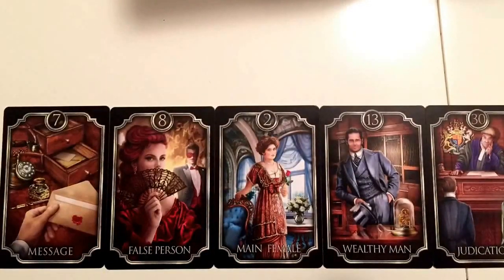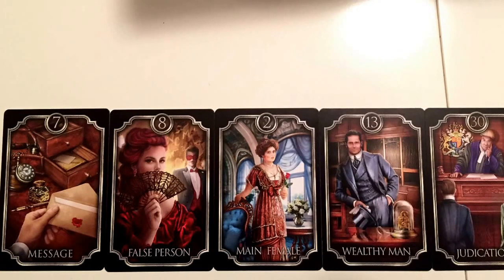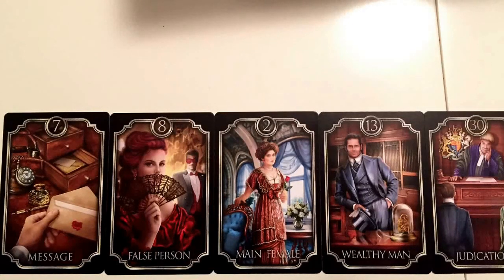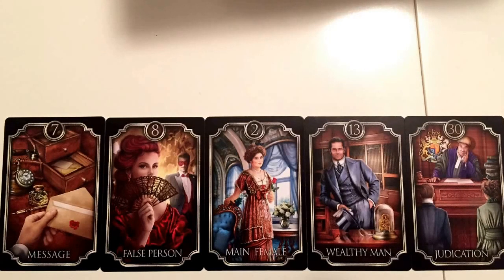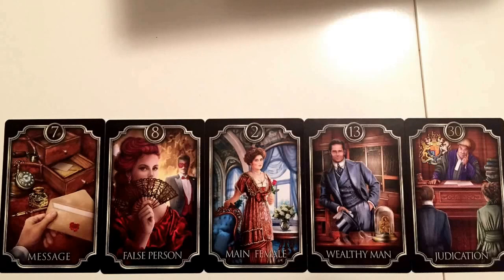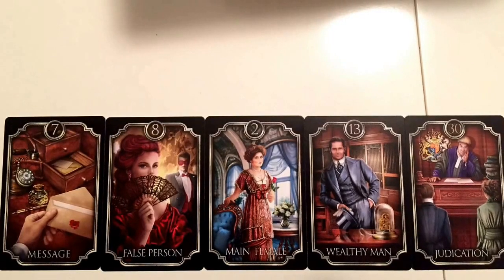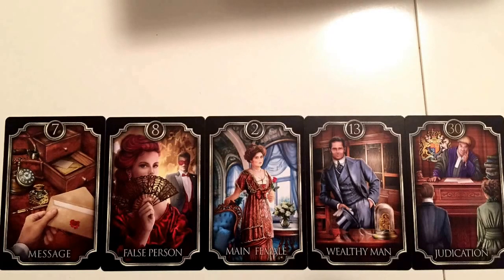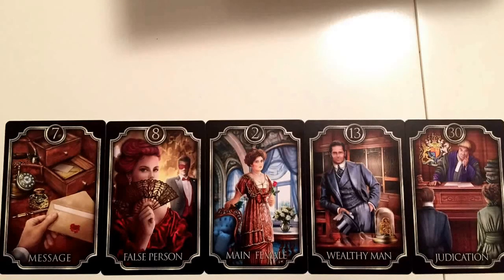Ciro Marchetti's Fin de Siecle Kipper - Line of 5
As promised, a simple, short & succinct Line of 5 reading with Ciro Marchetti's Fin de Siecle Kipper.

Part 1 - Review & Style Chat; Where I'm Coming From

Part 2 - Explanation of Layout & Pairing

Part 3 - Voiceover! Parsing out the reading

Please note: Being nearly 2016 & in the real, contemporary world, I always respect people, their self-identification(s), and language that accordingly. You may not language things this way, but I always opt for respect, acceptance & celebration.

Coming soon: a Square of 9. Thanks for your interest & support.